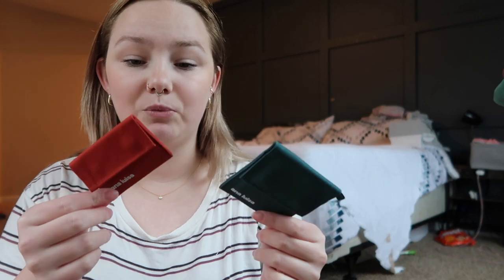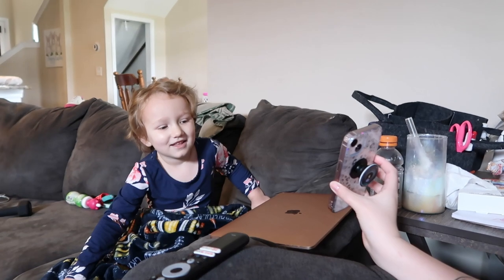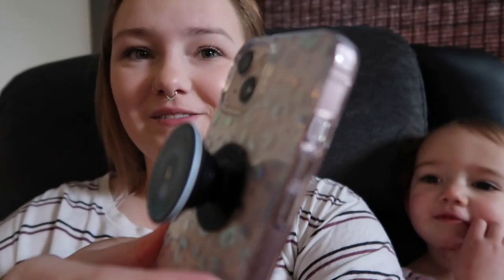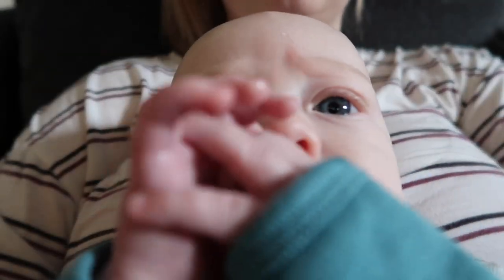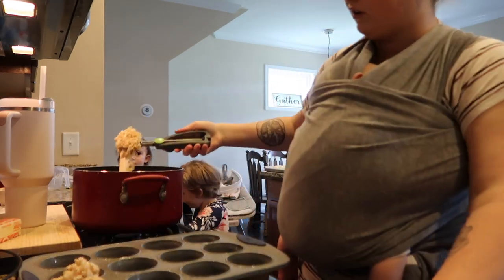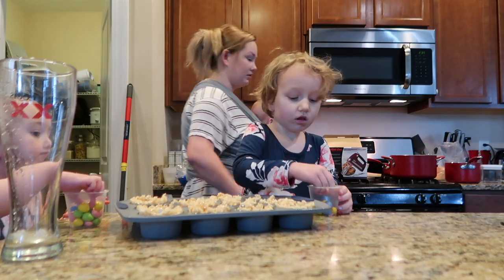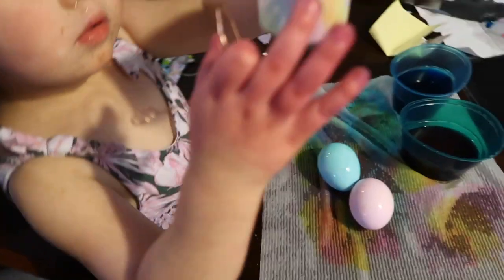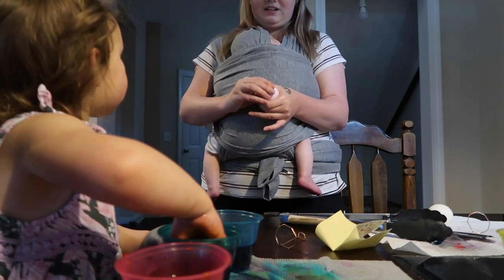Making Easter Treats with Kids!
SCENRCRAFT CODE: 15OFFOVER50

BABY REGISTRY

CODE: SandraMiles

CODE: SMILES70

HALARA CODE: sandram15

FETCH CODE: 5YTDR

IBOTTA CODE: jnunhrx

We'll both earn $100 when you join Chime and receive a qualifying direct deposit!